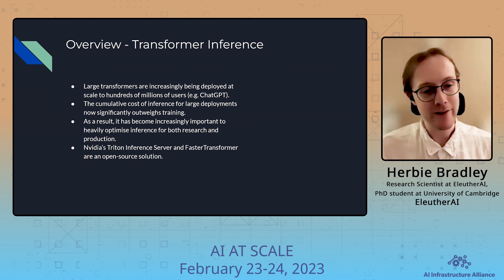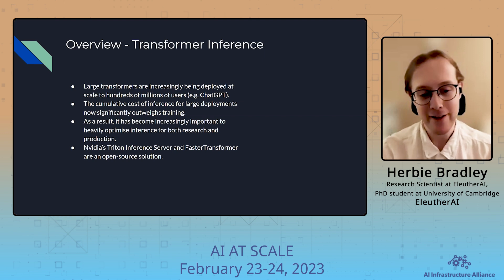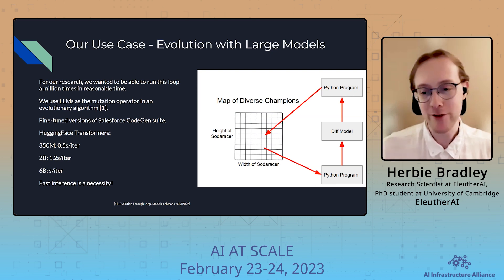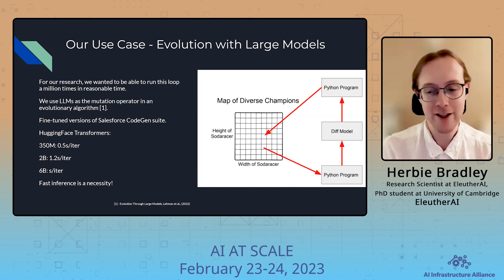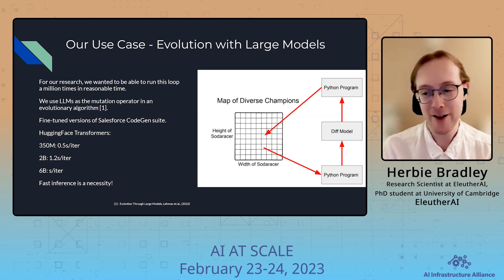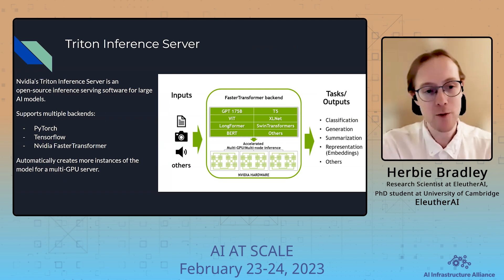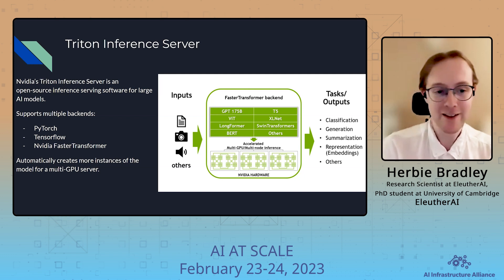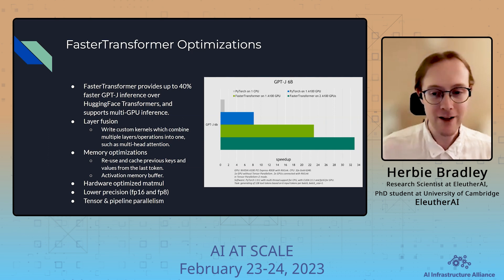Herbie Bradley – EleutherAI – Speeding up inference of LLMs with Triton and FasterTransformer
Triton Inference Server and FasterTransformer are solutions from Nvidia for deploying Transformer language models for fast inference at scale. I will talk about my experience successfully deploying these libraries to speed up inference of our code generation models in research by up to 10x.